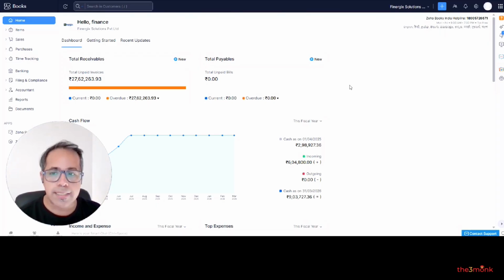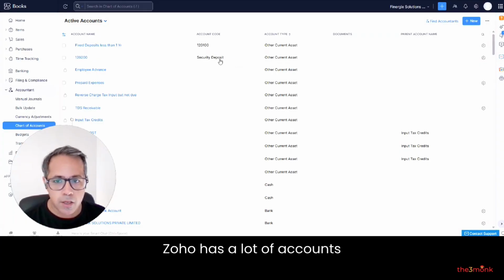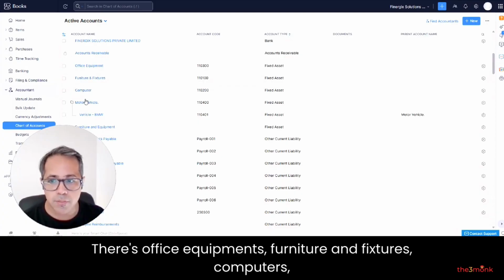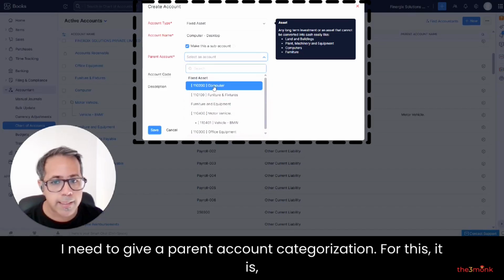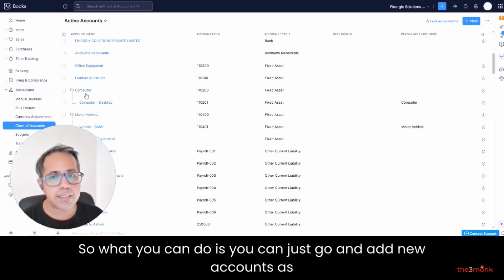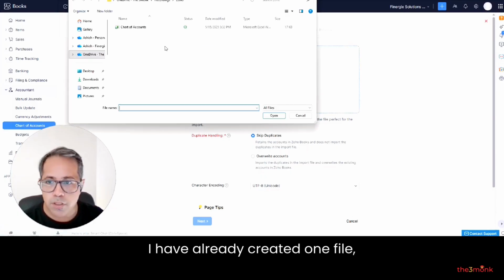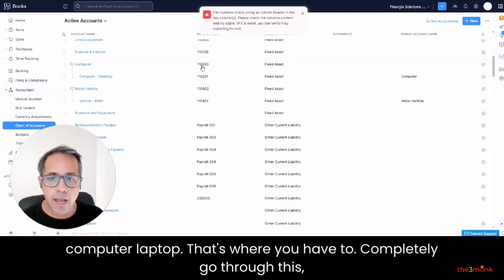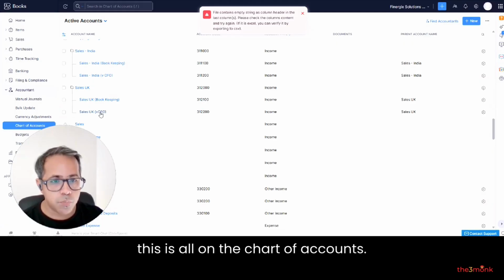Chart of Accounts in Zoho Books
Understanding the Chart of Accounts in Zoho Books is one of the most important steps in setting up your accounting system correctly. 📊

In this video, we explain what the Chart of Accounts is, why it matters, and how you can create, manage, and organize accounts properly inside Zoho Books.

Whether you’re a business owner, student, or someone learning finance tools, this tutorial will help you build a strong foundation for bookkeeping and financial reporting.

📌 Topics Covered:
 • What is a Chart of Accounts?
 • Why it is important in accounting
 • How to set up Chart of Accounts in Zoho Books
 • Managing categories like Assets, Liabilities, Income & Expenses